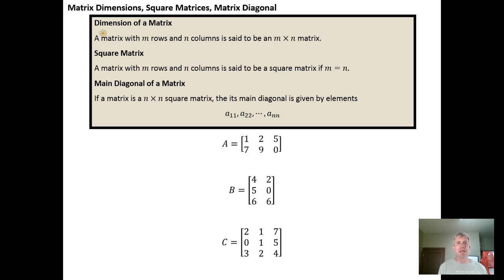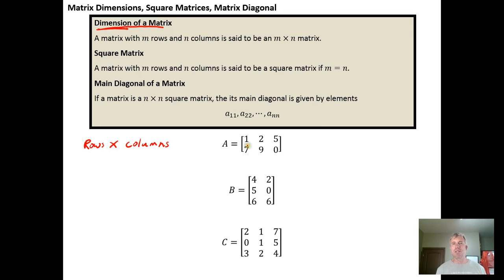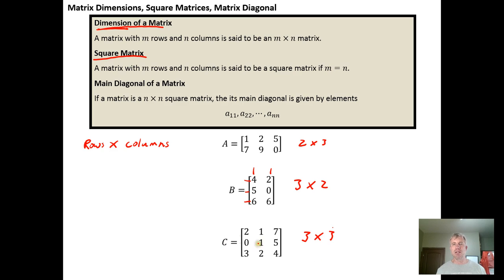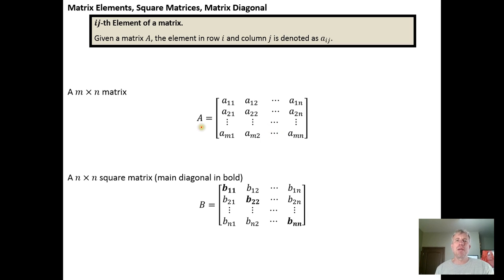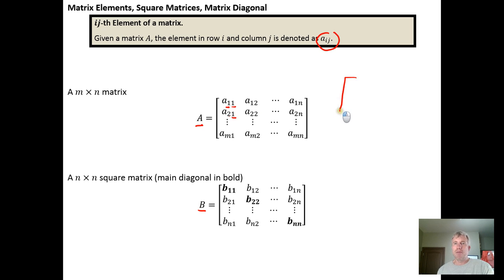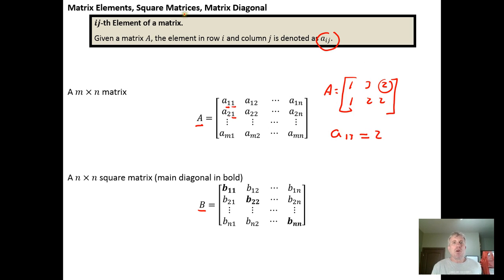Some Basic Matrix Terminology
In this video, we quickly cover some jargon and naming conventions that we will use when defining matrix addition and multiplication.